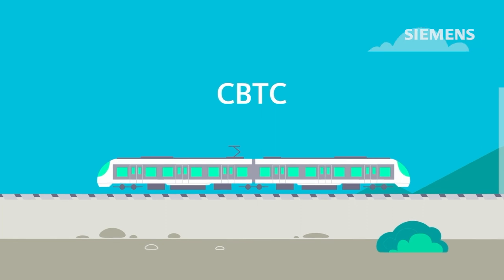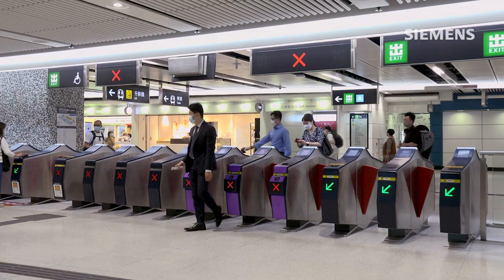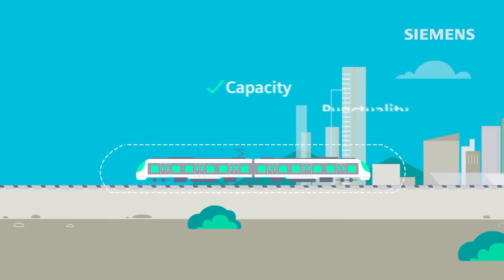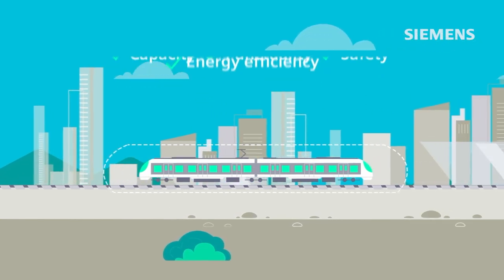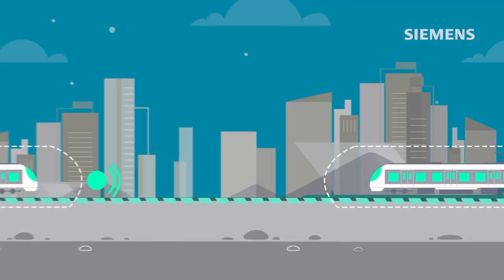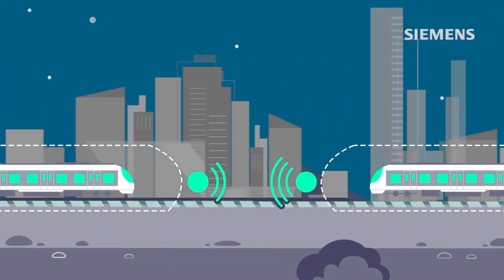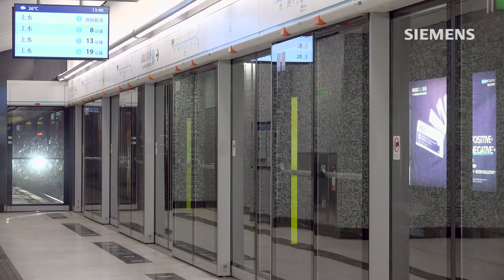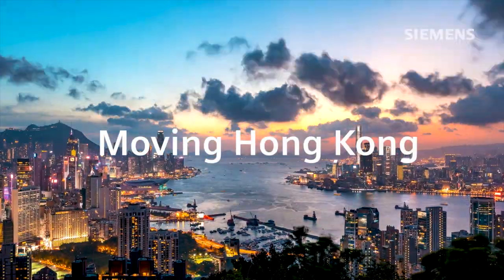Train Signalling: Siemens Mobility’s CBTC solution for Hong-Kong’s East Rail Line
We have equipped Hong Kong’s 46km long East Rail Line with a new signalling system. Our Communications-Based Train Control system (CBTC) enhances efficiency and increases reliability and availability.

Chapters:
00:00 Intro
00:12 Transportation in Hong Kong
00:43 Upgrading Hong Kong’s signalling system
01:01 CBTC by Siemens Mobility
01:36 Benefits of the new signalling system
02:25 A milestone for Hong Kong’s public transportation

▬ Hong Kong’s new CBTC ▬▬▬▬▬▬▬▬▬▬▬
The East Rail Line Cross-Harbour Extension in Hong Kong successfully commenced passenger service on May 15, 2022, with Siemens Mobility’s Communications-Based Train Control system (CBTC). This completes the automation of the 46km long East Rail Line connecting the Chinese Mainland border to the central business areas on Hong Kong Island, and becomes the fourth railway line crossing Victoria Harbour. The Siemens Mobility digitalized signalling system helps provide passengers with the ability to reach the commercial, convention and financial hubs in the Wan Chai North and Admiralty areas in a faster, safer and more seamless way.

▬ A significant milestone for Hong Kong’s public transportation ▬▬▬▬▬▬▬▬▬▬▬
“The opening of the East Rail Line Cross-Harbour Extension is a significant milestone for public transportation in Hong Kong, which provides the people of Hong Kong with a fourth cross-harbour rail connection. Our state-of-the-art signaling solutions will increase the reliability, availability, and efficiency of the entire 46km and 16 station East Rail Line,” said Andre Rodenbeck, CEO of Rail Infrastructure at Siemens Mobility. “We have successfully implemented more than 40 CBTC systems across the world. This important project further underscores our leading position in the field of urban mobility.”

▬ CBTC at 16 stations ▬▬▬▬▬▬▬▬▬▬▬
Siemens Mobility equipped CBTC at 16 stations on the East Rail Line, while also modernizing and expanding the railway network by 6km and three additional stations. The radio-based technology enables real-time data to be captured on vehicle position and speed conditions. This allows the East Rail Line to safely accommodate an increased number of vehicles on the line at a greater frequency. Additionally, the upgraded digitalized system provides the ability to continuously receive updates on system status which improves operational efficiency, resulting in fewer delays and more up-to-date travel information.

Trusted by our partners we are pioneering transportation, moving people sustainably and seamlessly from the first mile to the last. As a leader in transport solutions, we shape connected mobility. With digitalization, we enable mobility operators worldwide to make trains and infrastructure intelligent, increase value sustainably over the entire lifecycle, enhance the passenger experience and guarantee availability.